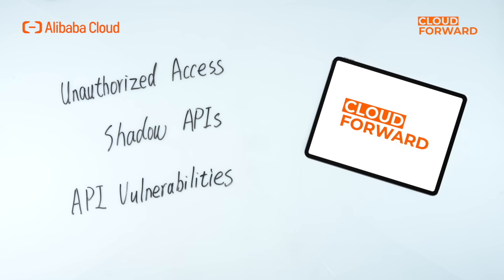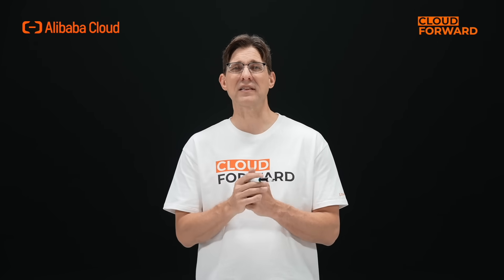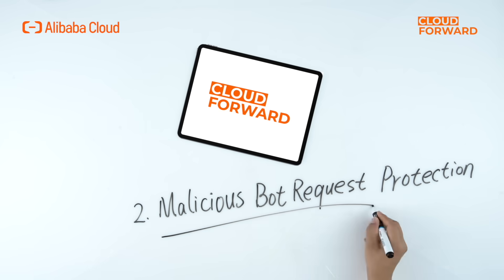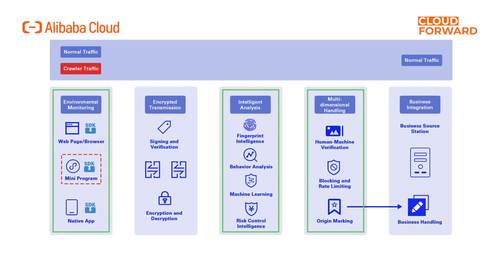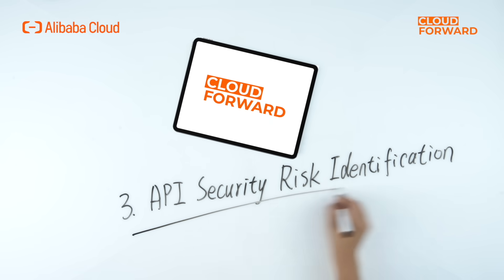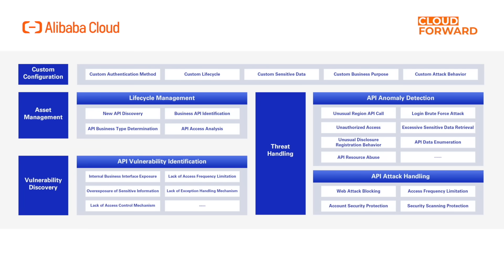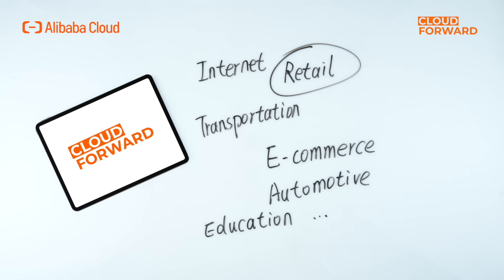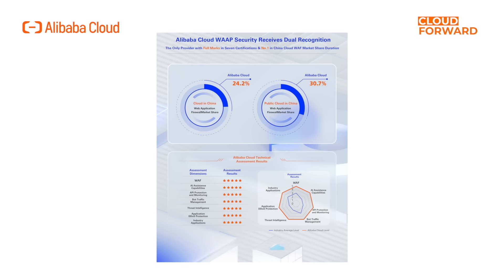Alibaba Cloud Security丨How to Protect Web Applications with Alibaba Cloud WAF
Let's explore how Alibaba Cloud WAF safeguards enterprise web applications through Web Attack Protection, Malicious Bot Request Protection, and API Security Risk Identification!

In this series, we talk about Alibaba Cloud Security, highlighting its essential role in safeguarding enterprise cloud environments. We will explore how Alibaba Cloud addresses key security challenges such as resisting ransomware, mitigating DDoS attacks, defending against web application threats, protecting outbound traffic, simplifying encryption, managing identity access, and so on. This comprehensive coverage illustrates Alibaba Cloud’s robust, enterprise-grade security solutions designed to support and secure digital transformation.